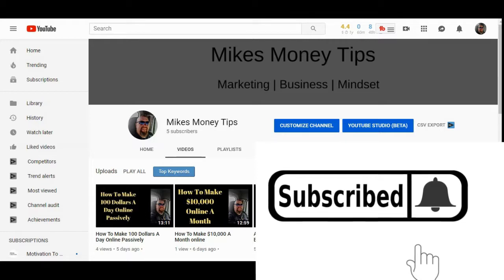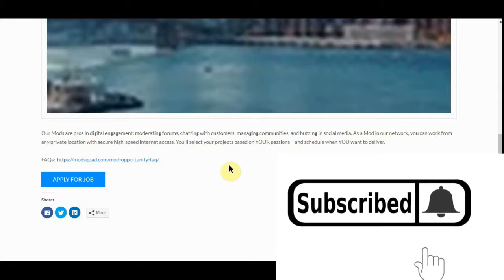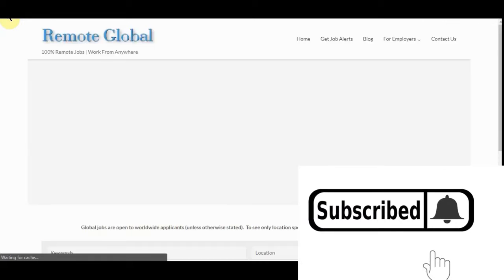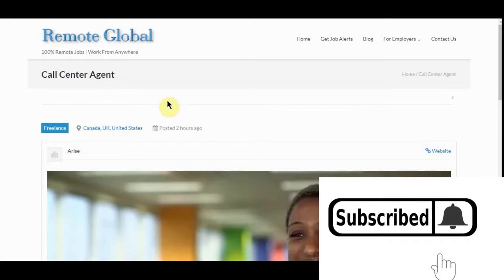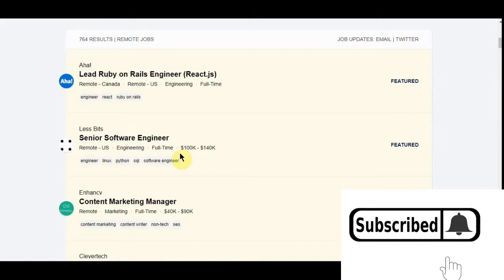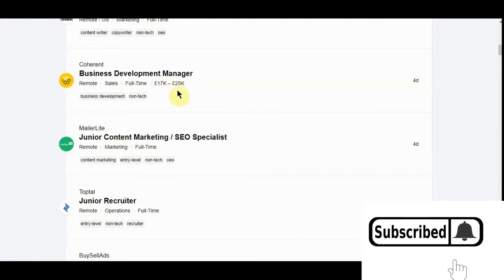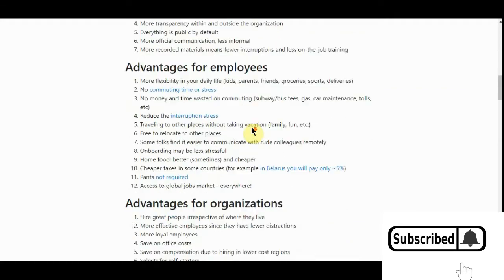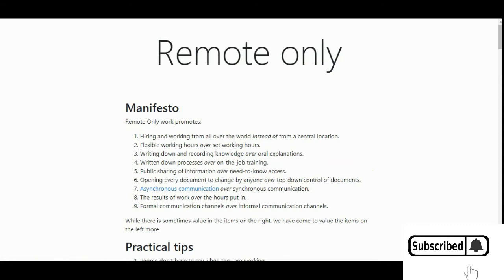Work From Home Jobs 2019 (70k++ A Year)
In this video, I show you how to get legit work from home jobs in 2019 with three sites that have a database to source jobs from around the world. You will never need to look at another site again to find work from home jobs that offer remote jobs.

It's not easy to find legitimate work from home jobs as there are a lot of companies that don't pay properly so it's important to do your homework. These sites have forums and people you can ask questions about different sites before you apply to work from home.

The three legitimate work from home jobs 2019 sites are,

No Desk Remote Jobs
nodesk.co

On these three sites, you will find heaps of remote jobs that you can start pretty much straight away. I would suggest going through as there are a lot of jobs and applying for the ones that you have a skill for or find ones that are entry-level and build up your skills with easier work from home jobs and then look to apply for better roles once you have the experience.